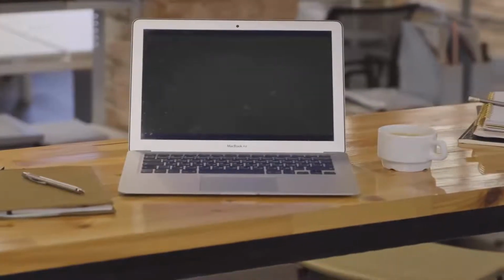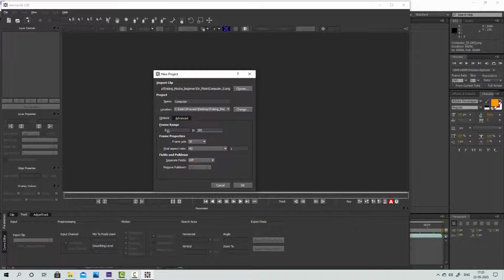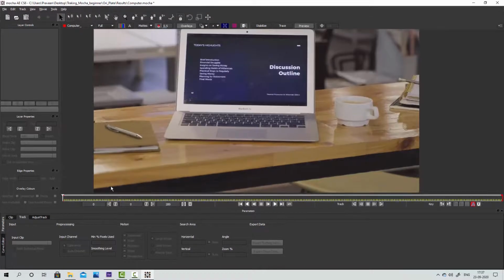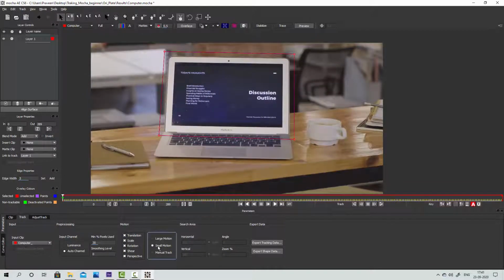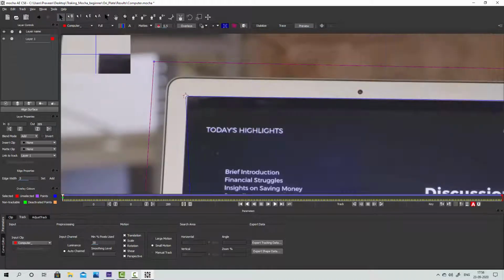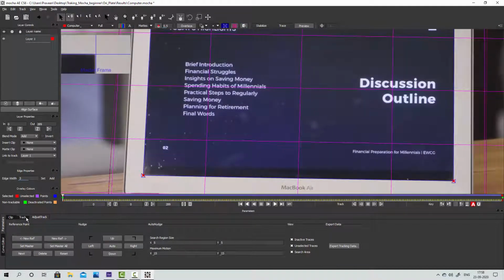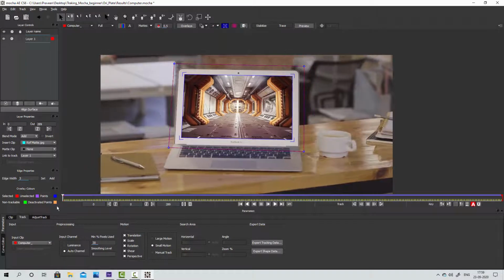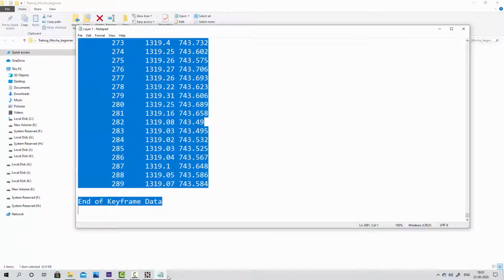Planar Tracking in Mocha Ae Inside After Effects - English Audio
In this video, you will learn planar tracking in Mocha Ae inside After effects beginner level I hope you will get some useful knowledge Thanks,